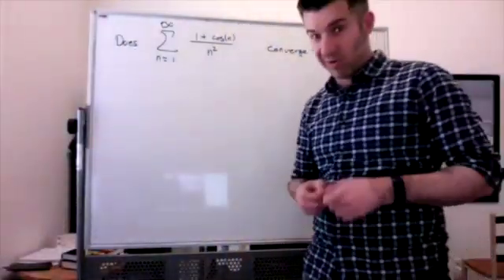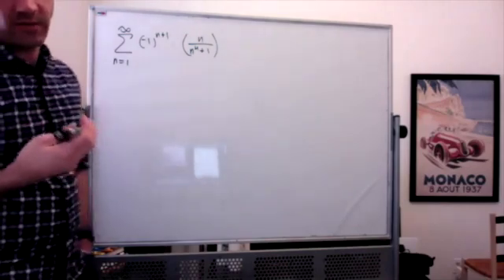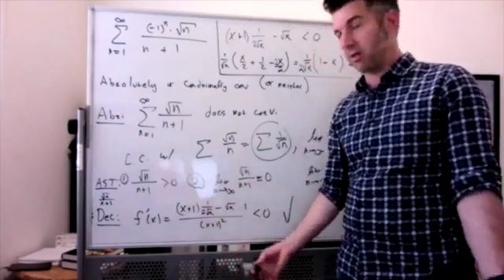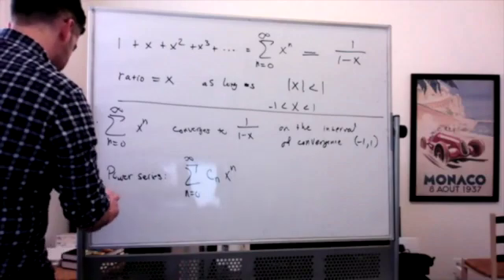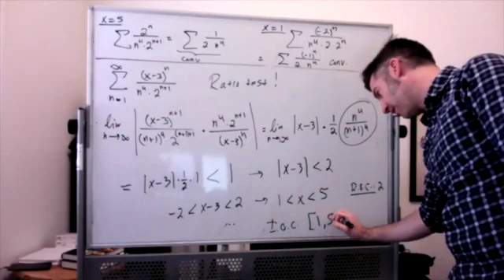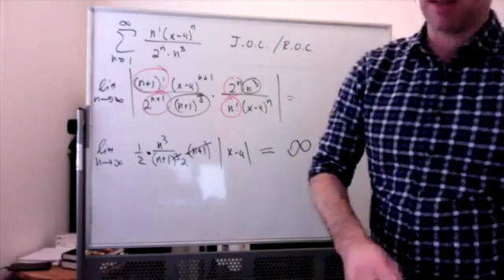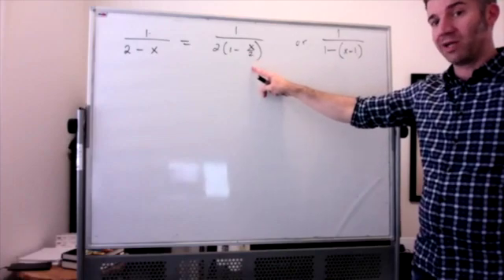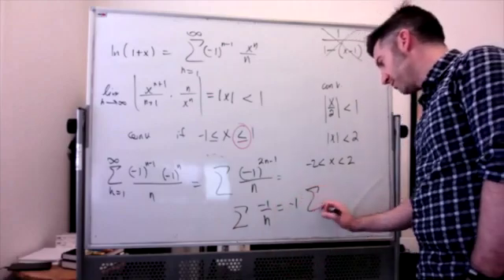21C Class 1-19-2021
Power series and Interval of Convergence.